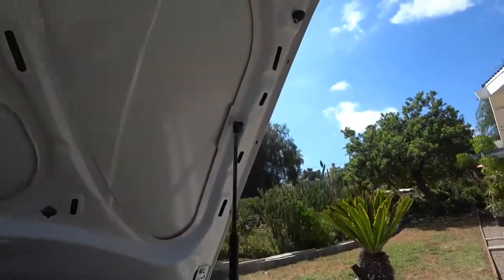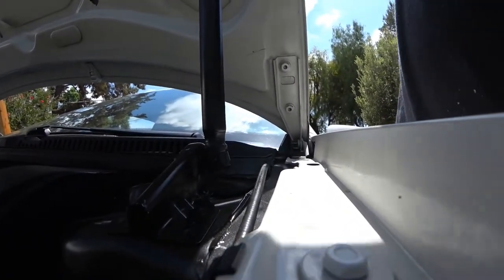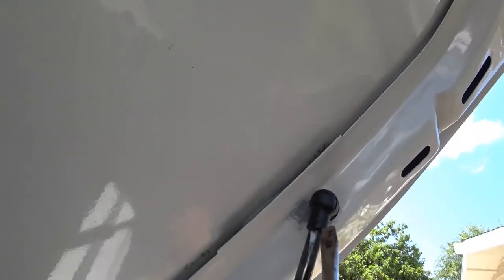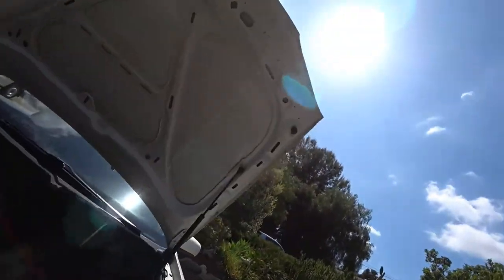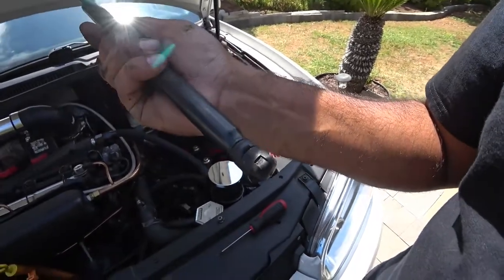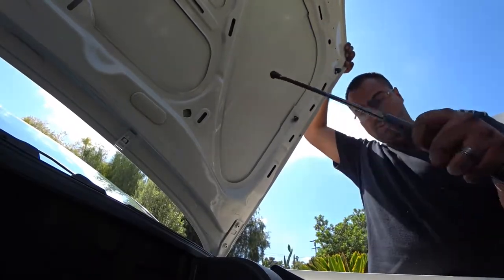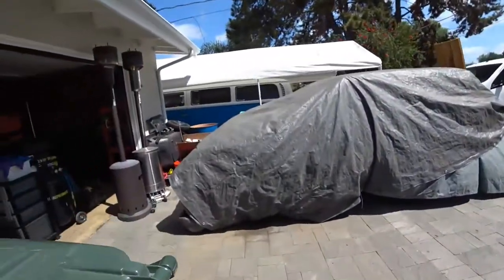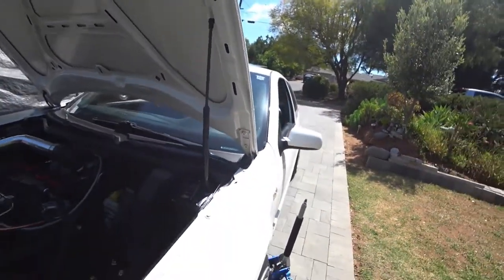How to install a MK4 Hood Strut "Quickie"